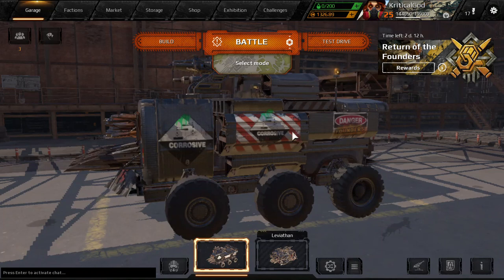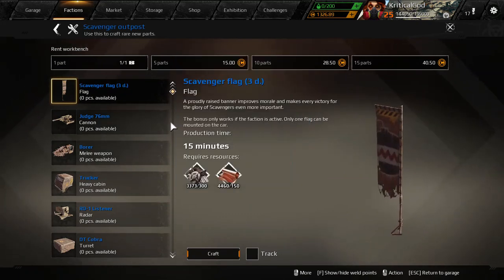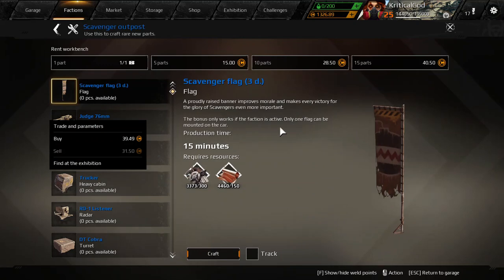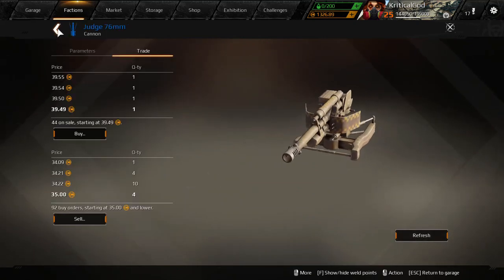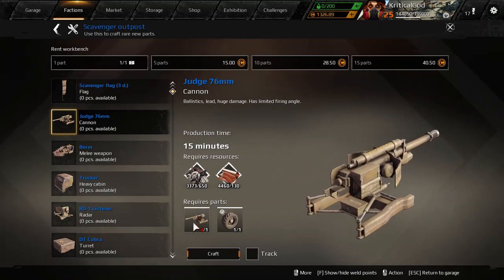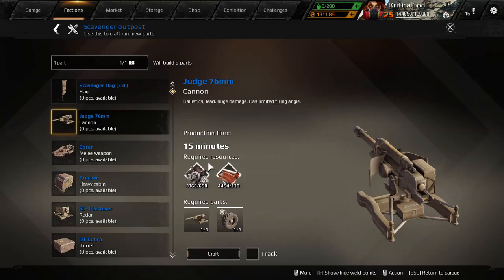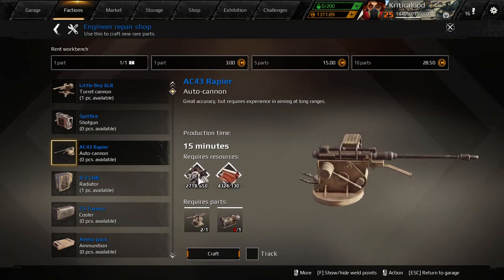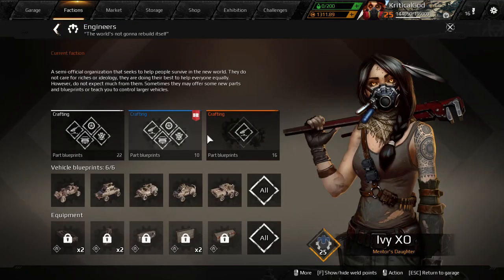How To Make Money In Crossout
This video shows you how to easily and efficiently earn coins in Crossout. This is part 1 of my method.